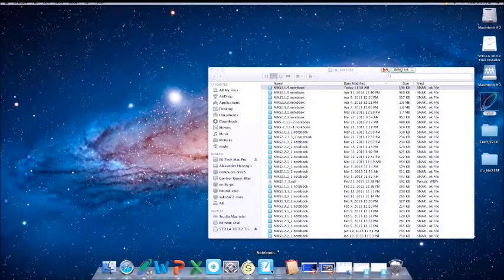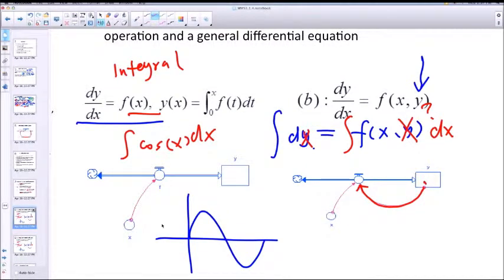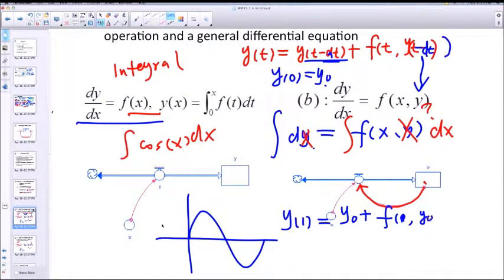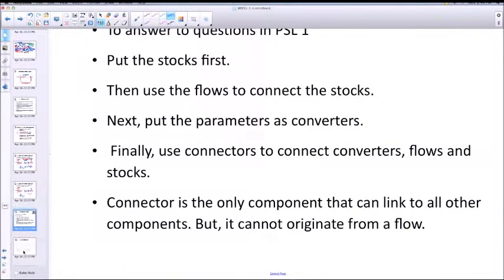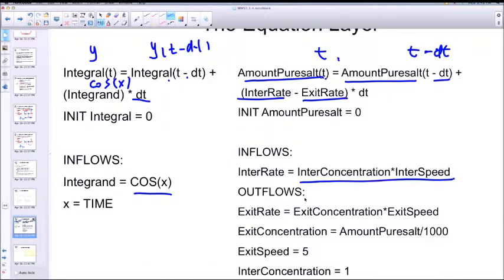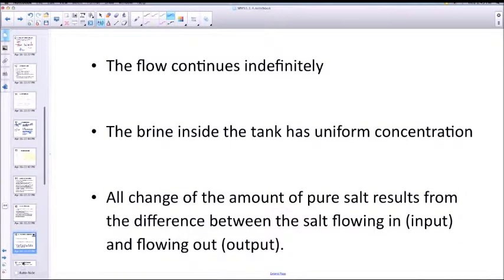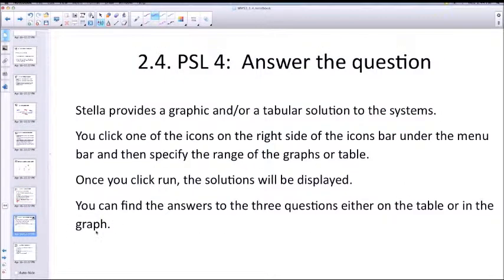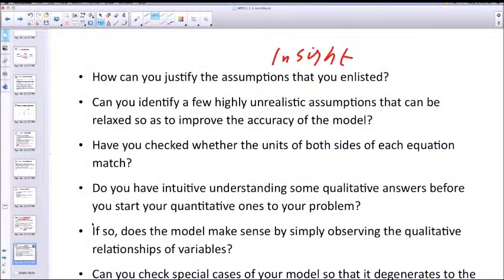Module3 Lesson4 Part3